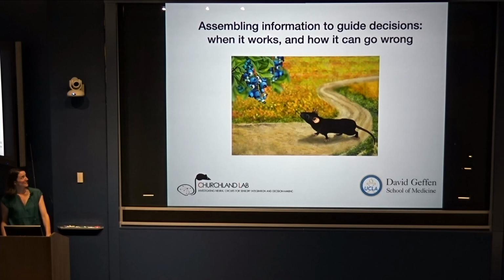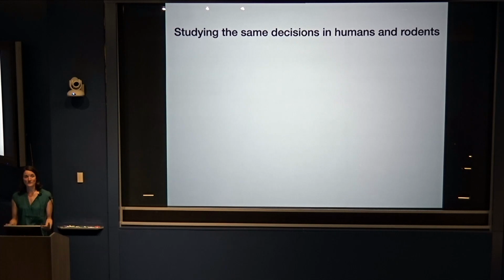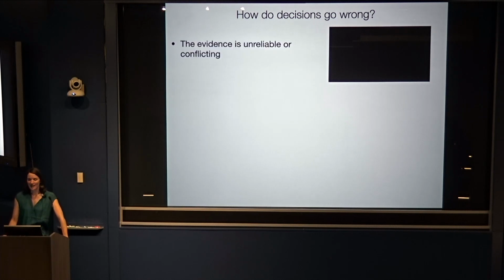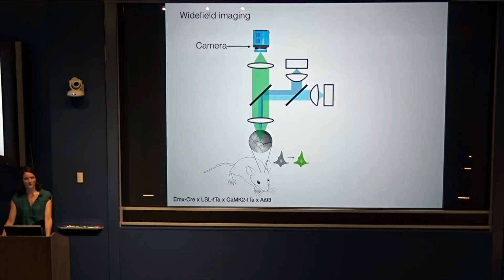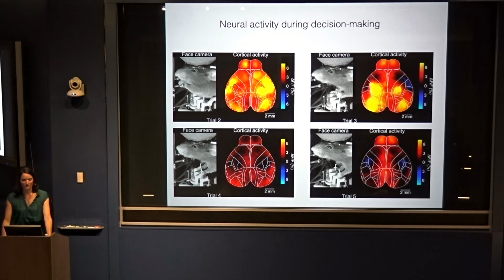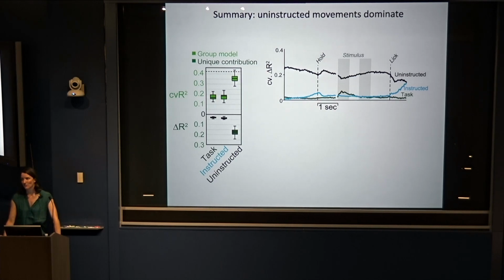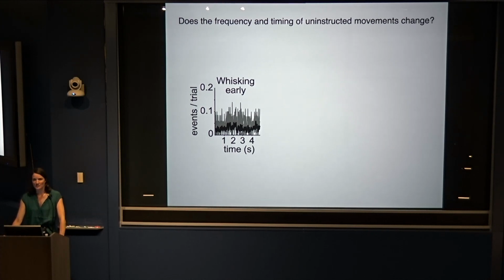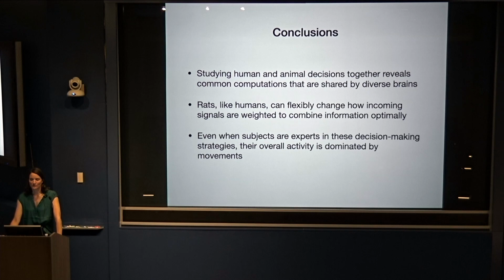Anne Churchland - Assembling Information to Guide Decisions (February 9, 2022)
Difficult decisions often rely on multiple sources of information, especially when each source individually is somewhat unreliable. In this lecture, Anne Churchland will discuss her lab’s discovery that rodents – like humans – understand when multiple sources of information bear on the same decision. Further, both species are skilled at figuring out the reliability of each information source and letting each piece of information appropriately guide the decision. She hypothesizes that similar brain circuits support these clever decisions in both rodents and humans and fail in similar ways during bad choices. Her team’s measurements of neural activity during decision-making are beginning to reveal which brain areas are involved and how neurons within those areas perform the computations needed to guide skilled decisions. More details